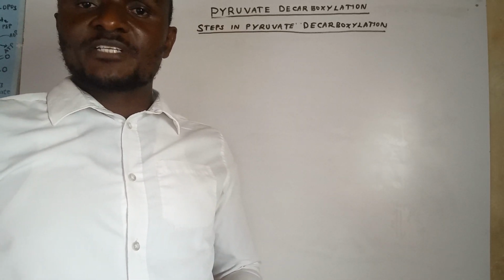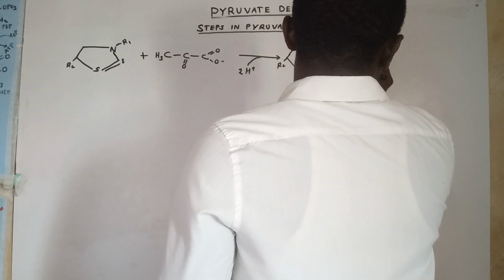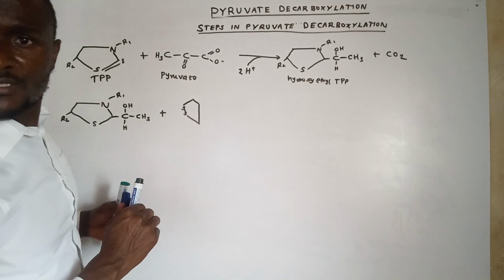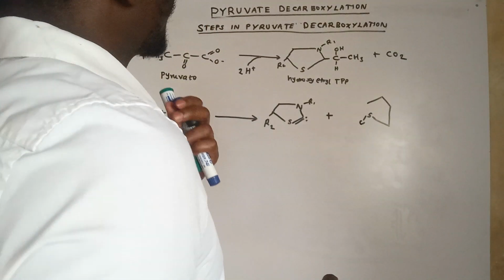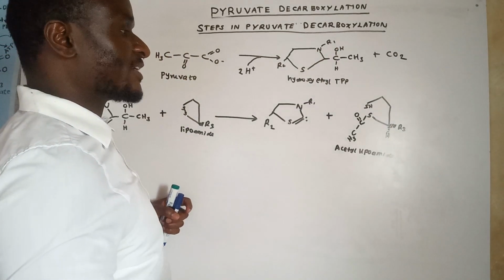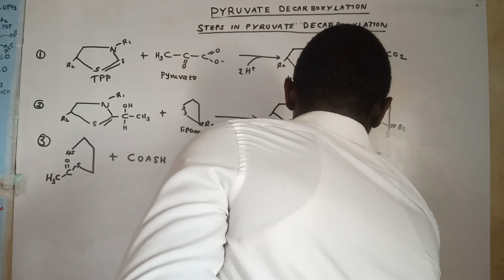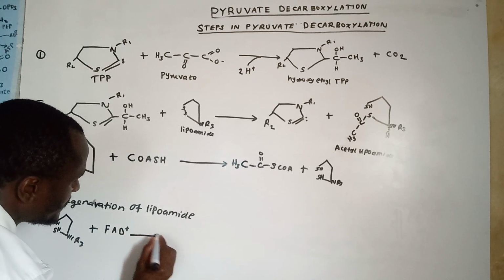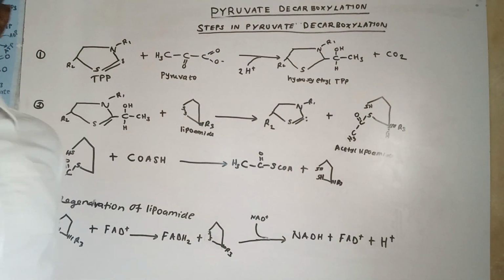Decoding Pyruvate: The Essential Steps for Energy Production [2024]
Want to master pyruvate metabolism and cellular respiration? This complete guide breaks down, pyruvate oxidation,  with crystal-clear explanations. Perfect for USMLE Step 1 prep, AP Biology students, and anyone studying biochemistry energy production in 2026!

OVERVIEW SECTION:

Unlock the secrets of pyruvate and ATP production with this comprehensive biochemistry tutorial!

In our next videos, you'll master:
✅ Glycolysis explained step-by-step - from glucose to pyruvate
✅ Pyruvate dehydrogenase complex and pyruvate to acetyl coa conversion
✅ TCA cycle (citric acid cycle) and how it generates energy
✅ Aerobic respiration vs anaerobic respiration pathways
✅ Fates of pyruvate: lactate, acetyl CoA, and oxaloacetate
✅ Pyruvate carboxylase role in gluconeogenesis
✅ Anaerobic glycolysis and pyruvate to lactate conversion
✅ Mitochondria function in cellular respiration
✅ Pyruvate dehydrogenase regulation mechanisms
✅ Complete glucose metabolism pathway
✅ How cells produce ATP through oxidative phosphorylation

Whether you're studying for USMLE Step 1, tackling AP Biology metabolism units, preparing for NEET biochemistry, or diving into organic chemistry pathways, this pyruvate oxidation guide covers everything you need for 2026 exams!

TIMESTAMPS SECTION:

RELATED CONTENT:

[Your glycolysis detailed tutorial]
[Your Krebs cycle explained video]
[Your electron transport chain guide]
[Your gluconeogenesis breakdown]

Master pyruvate metabolism, glycolysis, and cellular respiration with this complete biochemistry guide for 2026! Learn pyruvate dehydrogenase complex function, pyruvate oxidation, and pyruvate to acetyl coa conversion. Understand the TCA cycle (Krebs cycle, citric acid cycle), aerobic respiration, and anaerobic respiration pathways.

This tutorial covers all fates of pyruvate including pyruvate to lactate conversion, pyruvate carboxylase in gluconeogenesis, and acetyl CoA production. Perfect for USMLE Step 1 biochemistry, AP Biology cellular respiration units, NEET preparation, and organic chemistry metabolism topics.

Learn how mitochondria power ATP production through glucose metabolism, glycolysis explained simply, anaerobic glycolysis, and complete energy production pathways. Master oxaloacetate formation, pyruvate dehydrogenase regulation, and the citric acid cycle for your 2026 exams!

CALL-TO-ACTION:

👍 Like this video if glycolysis finally makes sense now
📚 Download FREE pyruvate pathway cheat sheet (link in pinned comment)

Next, acetaldehyde combines with coenzyme A to for